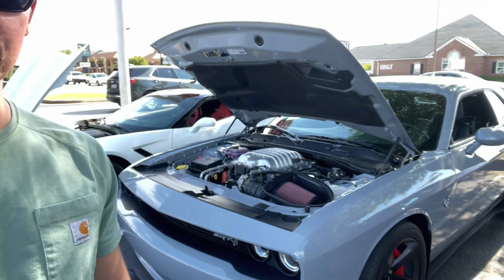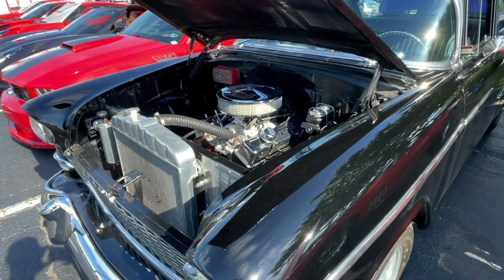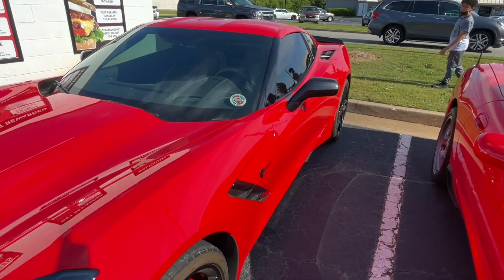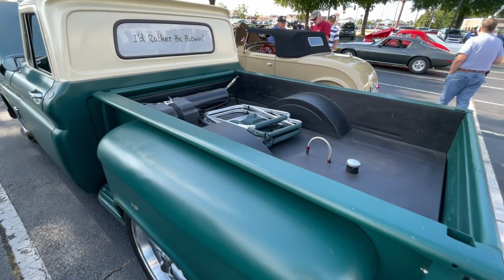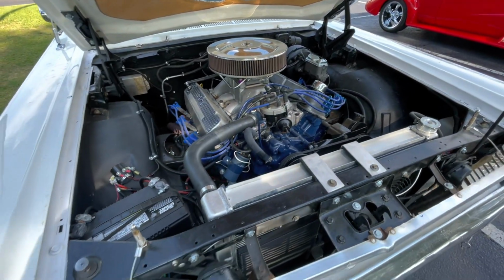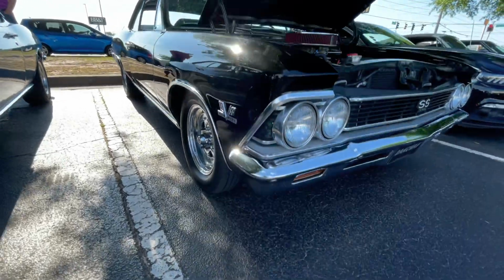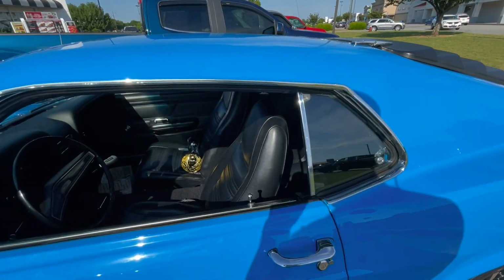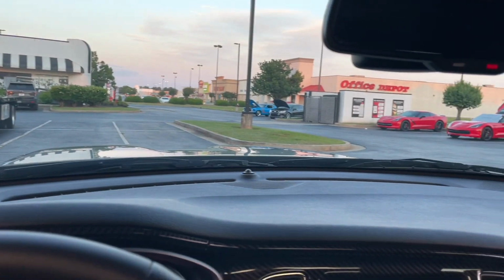Took my Hellcat to its First Car Show!